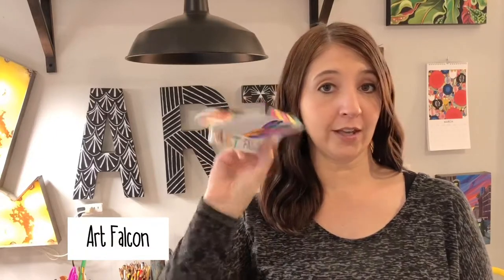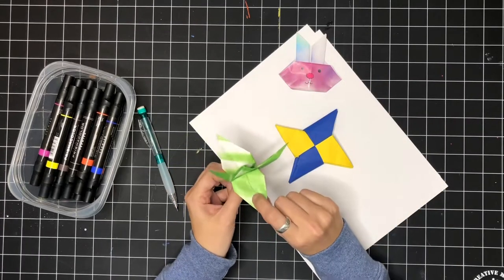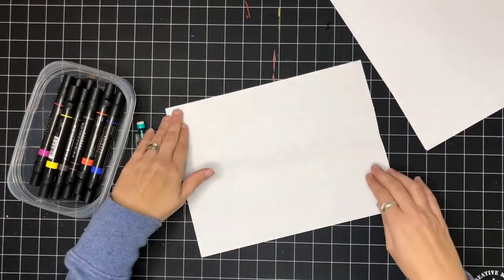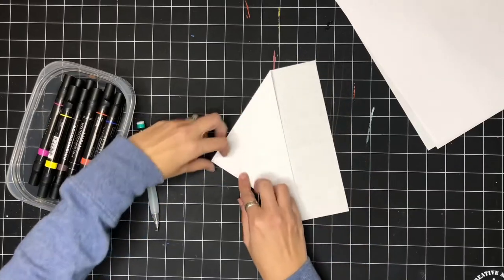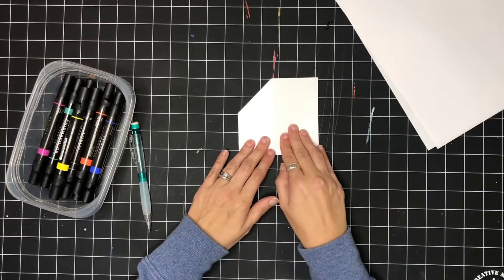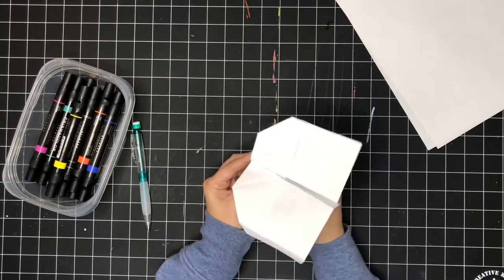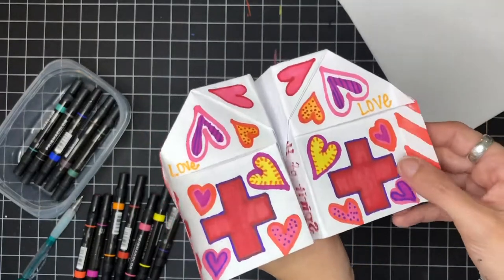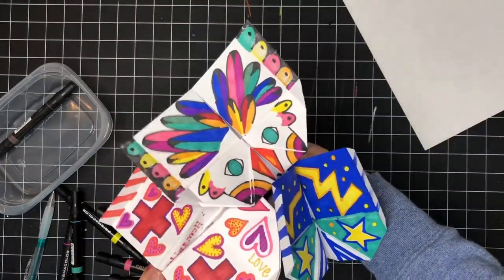Origami Swashbuckler Paper Planes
In this step by step tutorial, artist and teacher, Samantha Wood shares the process for creating an awesome paper plane that flies rather WELL! Includes footage of the planes in flight.

Awesome music comes from...